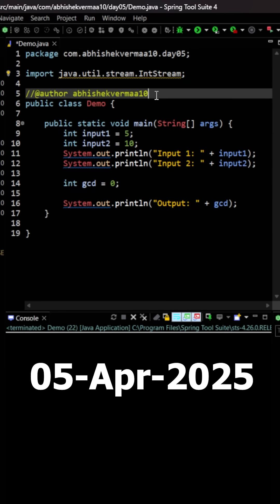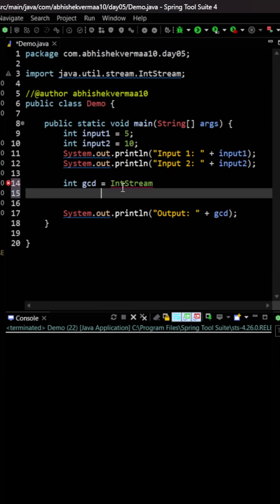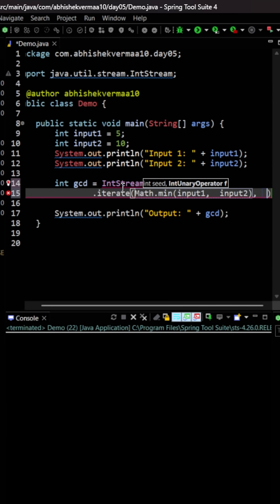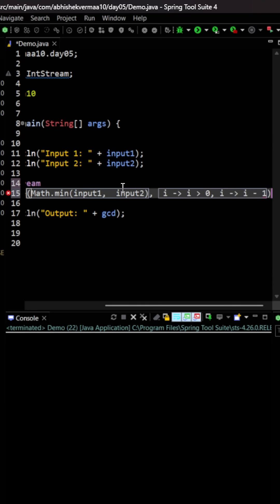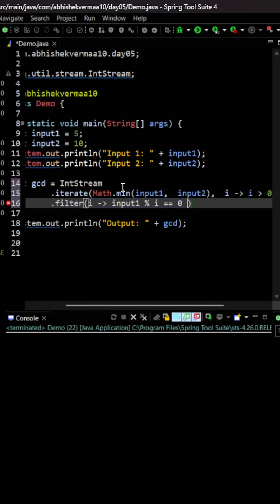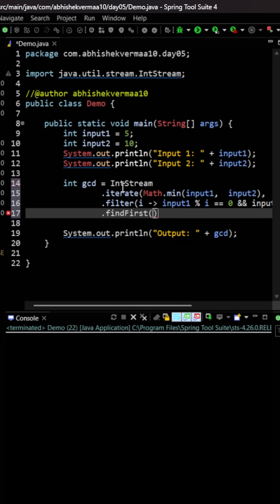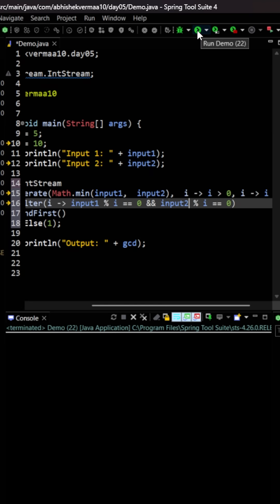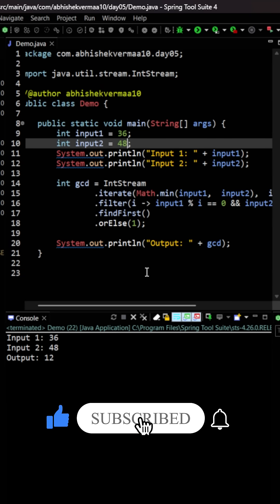Day-95: Find GCD (Greatest Common Divisor) of two numbers in Java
In this short we will see how to Find GCD (Greatest Common Divisor) of two numbers in Java.